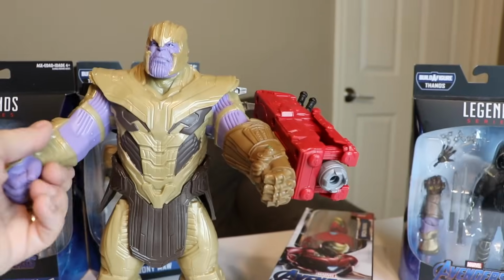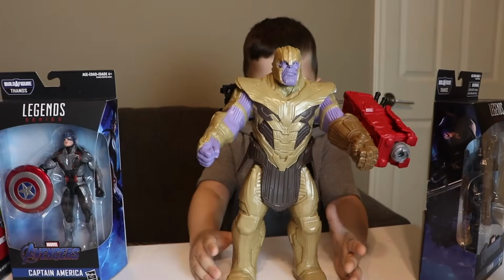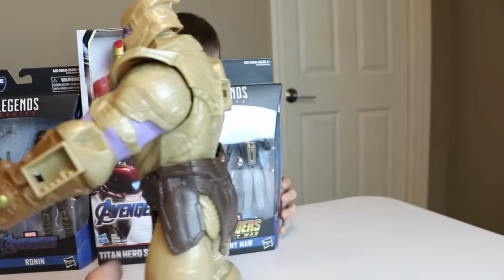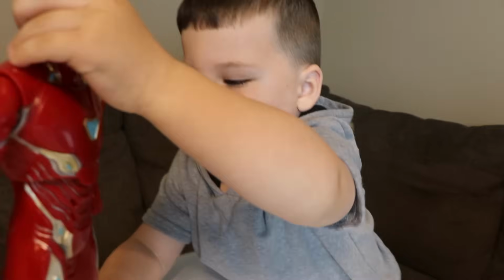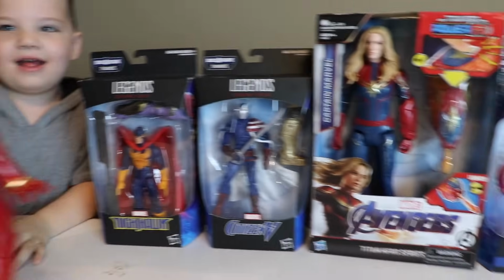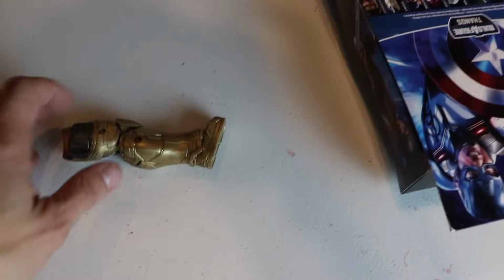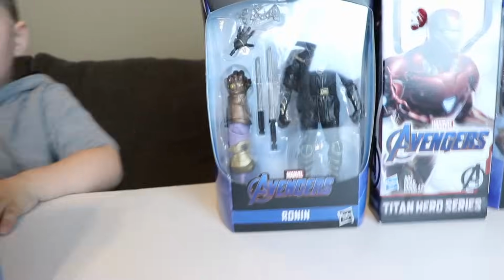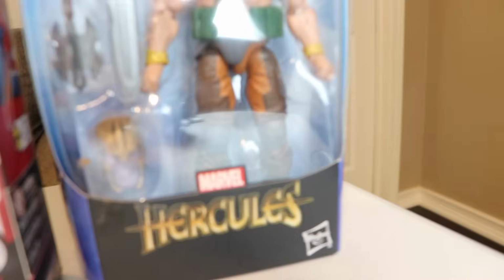BIGGEST AVENGERS ENDGAME TOYS UNBOXING Fun with Caleb Kids Show!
Today Caleb is unboxing the BIGGEST AVENGERS ENDGAME TOYS! We got Hulk, Thanos, Iron Man, Black Widow, Captain America, Captain Marvel, Ant-Man, War Machine and More! There were so many cool action figures  Which one is your favorite guys?

We love your letters!